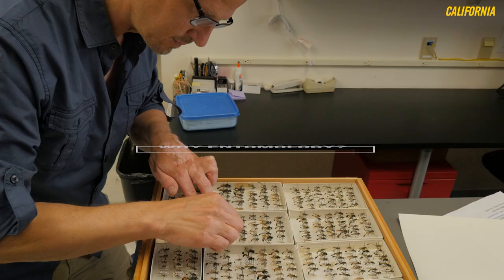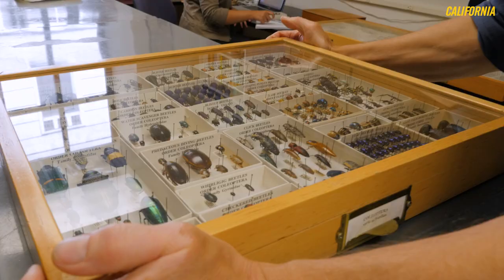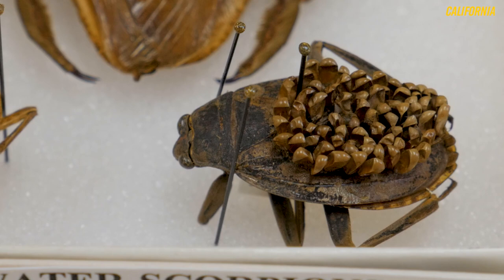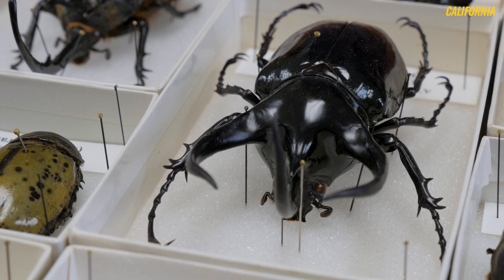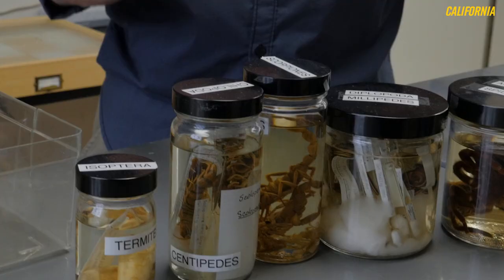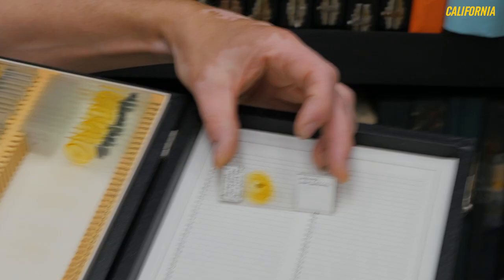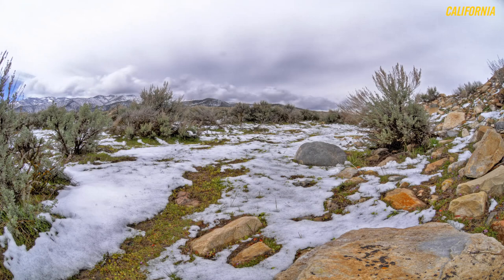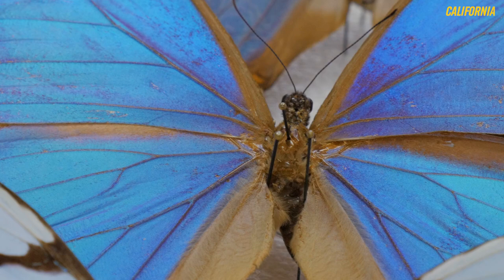Why Entomology? – Bugged, Episode 3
Peter Oboyski gives us a brief tour of the Essig Museum of Entomology's insect collection and tells us why it's there in the first place.